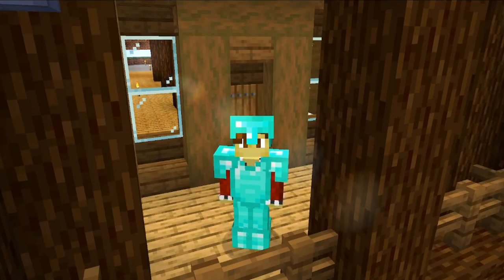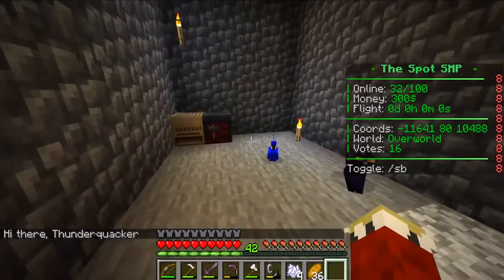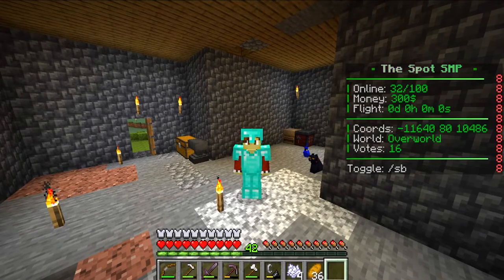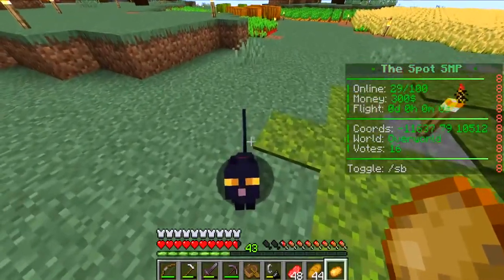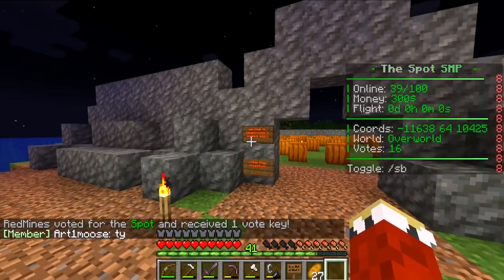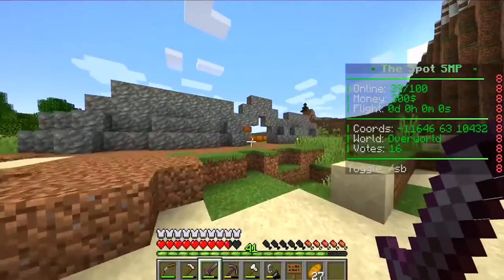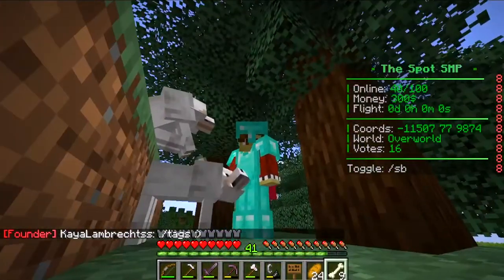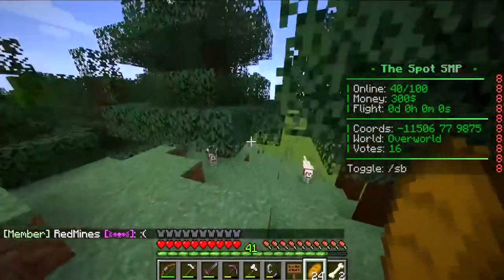The Spot SMP Ep.2 "PROGRESS,PETS,AND A PUMPKIN PATCH"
hillow everyone! welcome to another episode of The Spot SMP, where in today's episode, we showed off base progress, got a dog (times 3), and we made a pumpkin patch.

And i wanted to announce the video in the discussion tab in the channel, as usual, but unfortunately i think youtube got rid of discussion tabs, which sucks but it doesn't hinder me in any way, i can still post without announcing it.

and yes, the clip in the beginning of the video, showing why named the cat "scuttlebutt" ,is in fact a blooper and will be in a future blooper reel, and no, i was not crying during the recording, i was trying to laugh... it didn't work that well :(